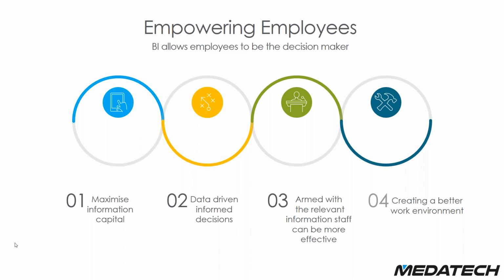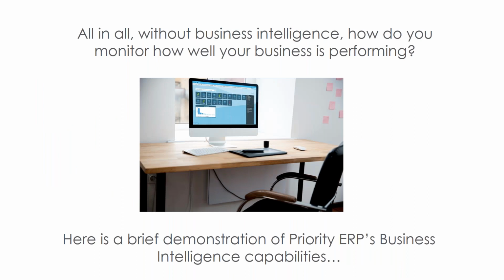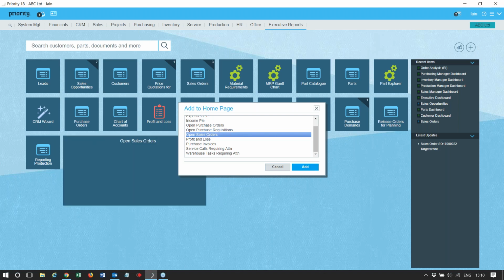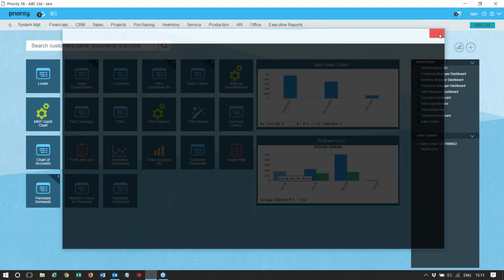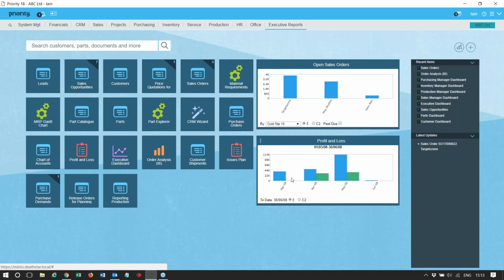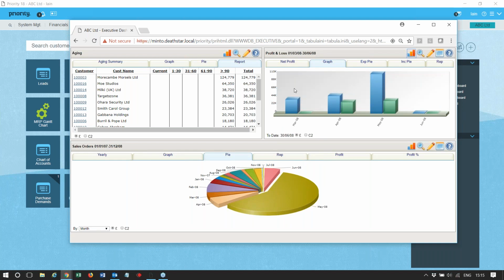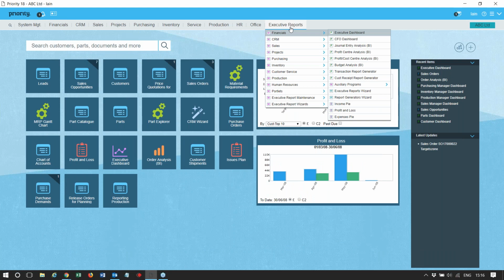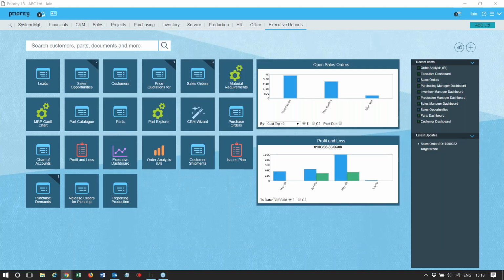Priority ERP, Business Intelligence Webinar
Getting a handle on data from an ERP system can be quite a task. Most systems were designed for operational efficiency, not analytical prowess. That is where data visualisation can come in handy as it makes insights come alive and communicates complex ideas. BI and analytics tools are built in as an integrated part of the Priority platform. Find out how users have complete flexibility and drill-down with a single click- from aggregated data presented in dashboards and dynamic BI reports directly to the underlying data elements in their respective Priority forms.